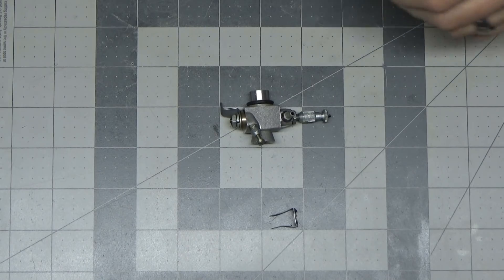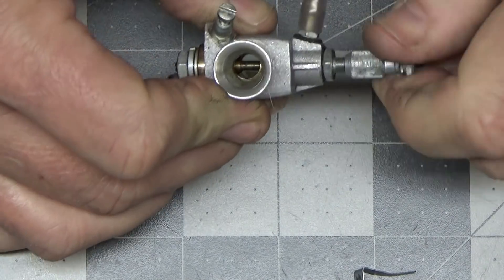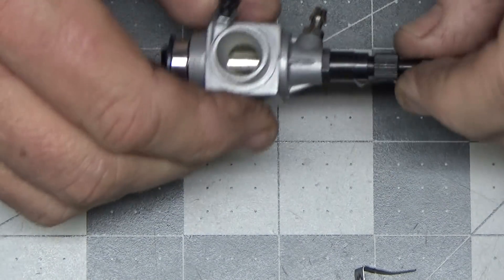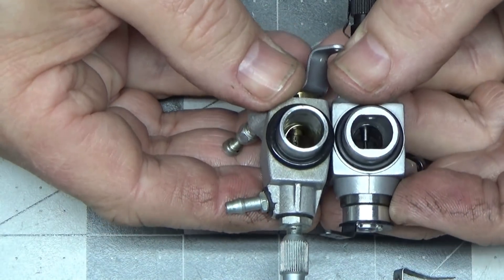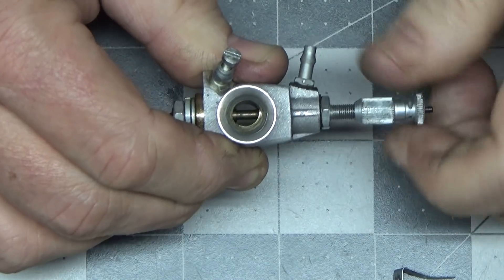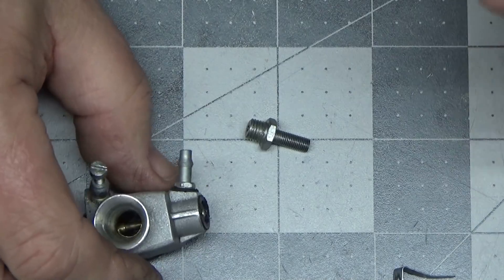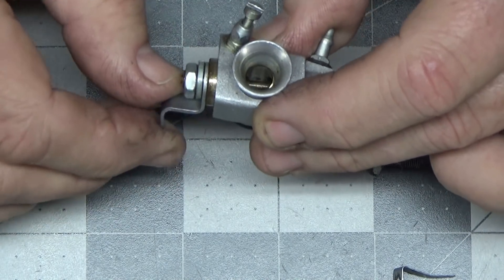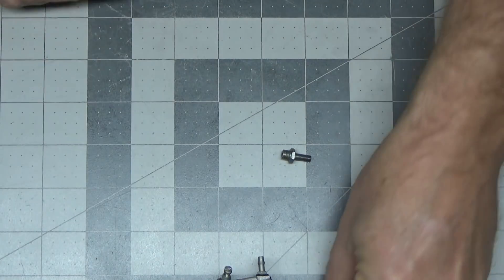MDS 40 A Questionable Carb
It looks like the carb is the weak link of this engine so far.